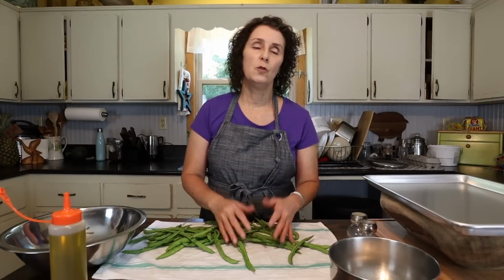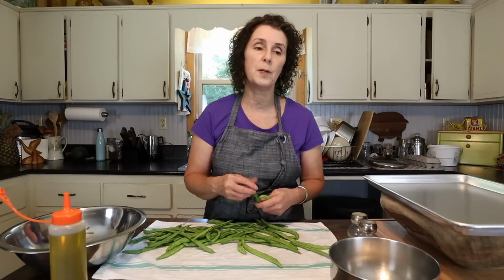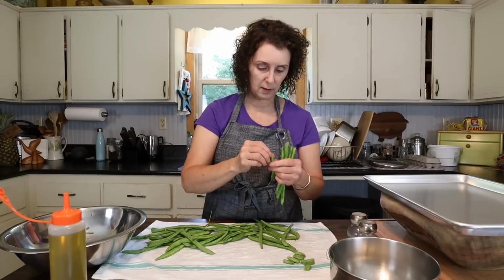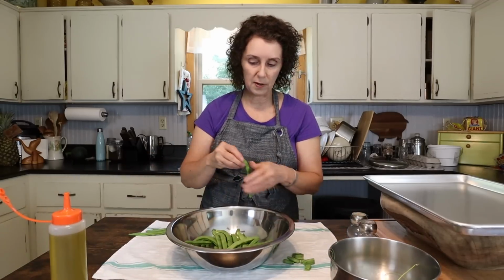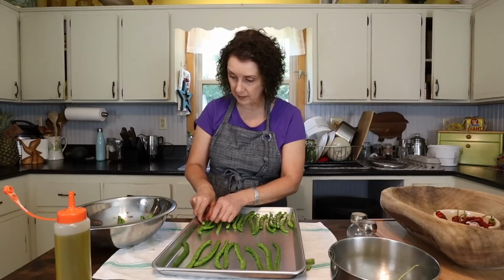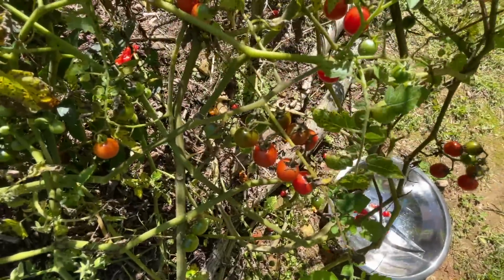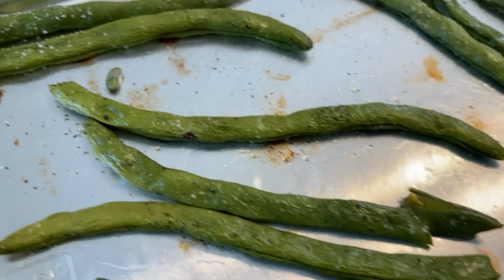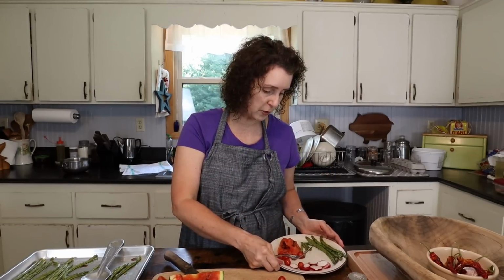How to Roast Green Beans and Why We Grow Rattlesnake Beans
*Recipe starts at 8:50 Roast beans at 450 degrees. We've been growing rattlesnake green beans for the last few years and just love them! So prolific and versatile. Our favorite way to eat green beans is the traditional Appalachian way (go here to see a video on that ) but we also enjoy them roasted. And the young rattlesnake beans are perfect for roasting!